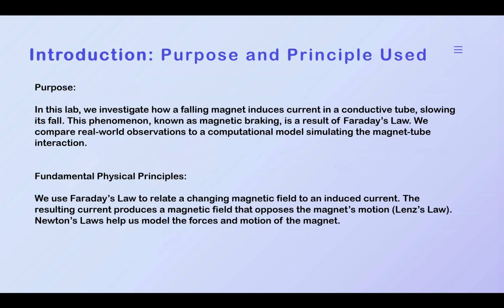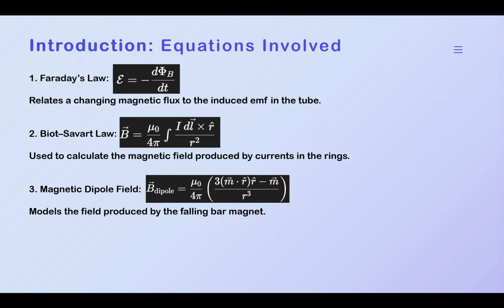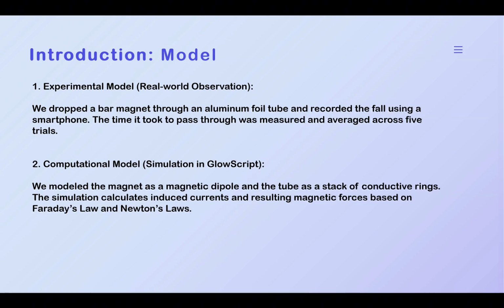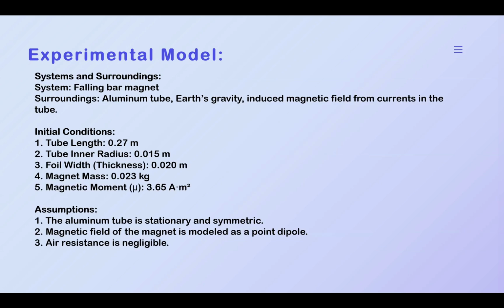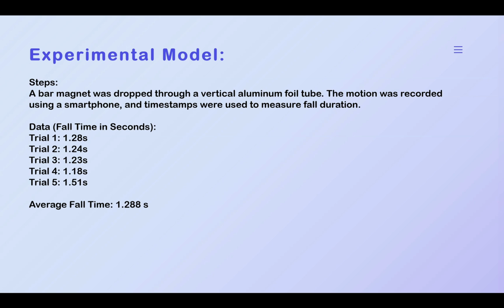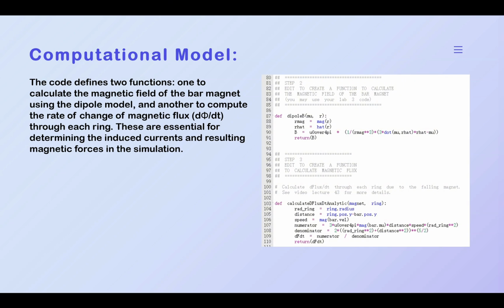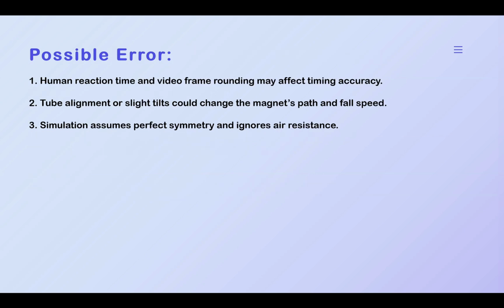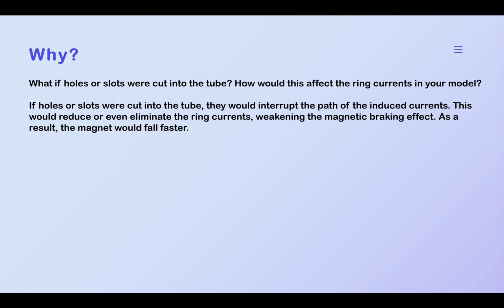PHYS 2212 Lab6 Report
From Yehan Liu